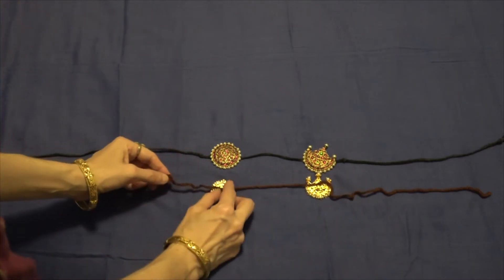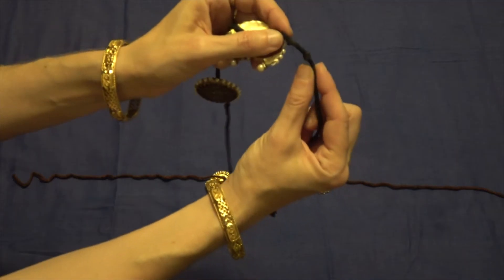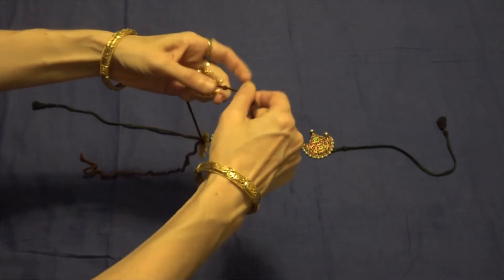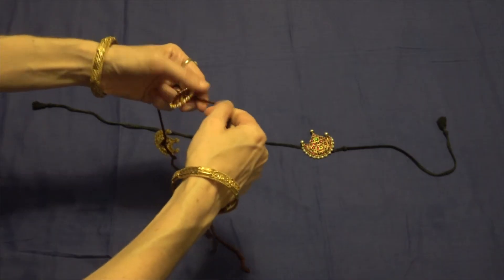Assembling Bharatanatyam Sun and Moon Tutorial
Bharatanatyam Dance